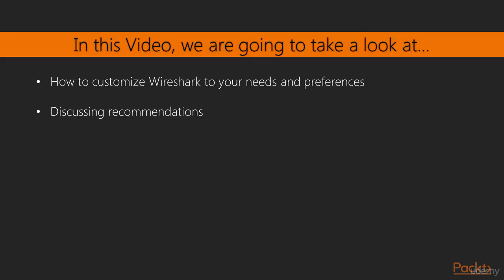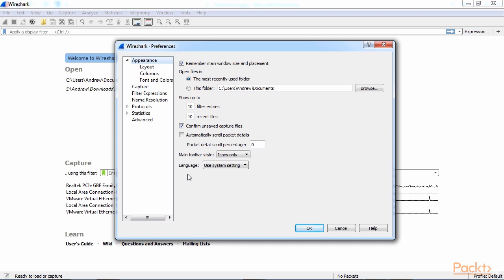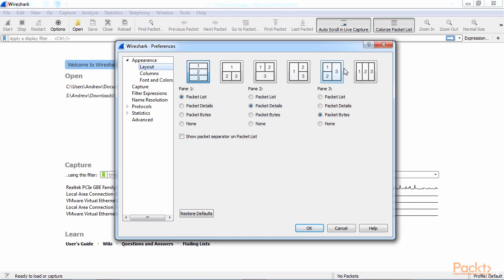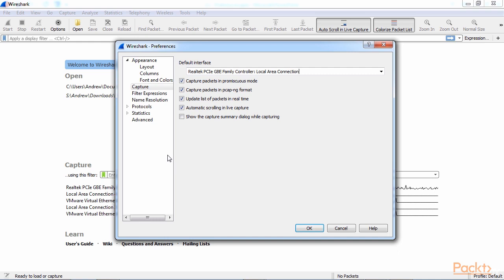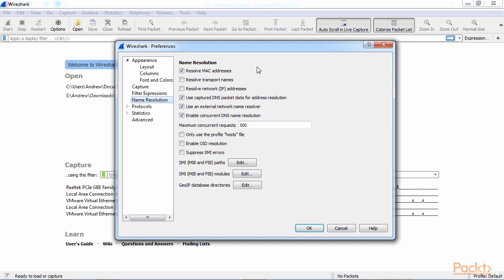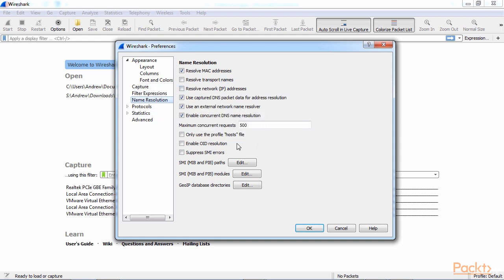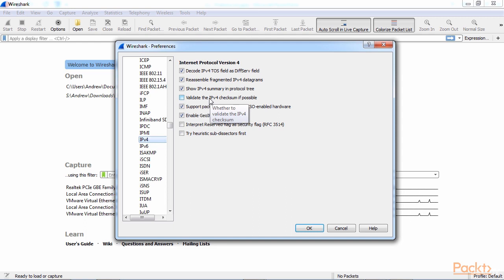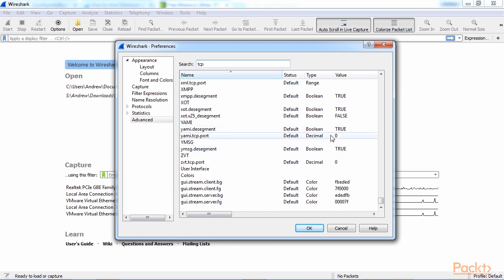Mastering Wireshark 2 : Preferences